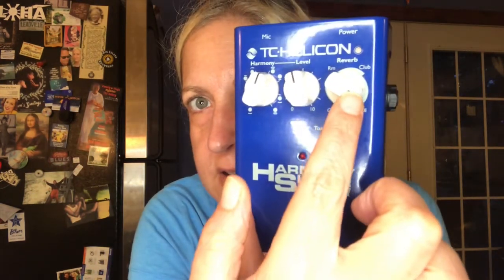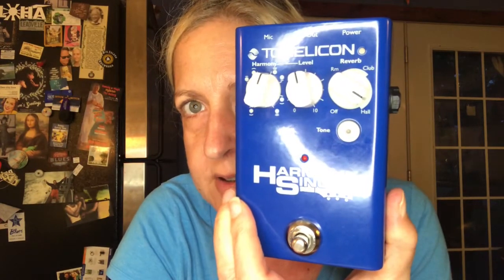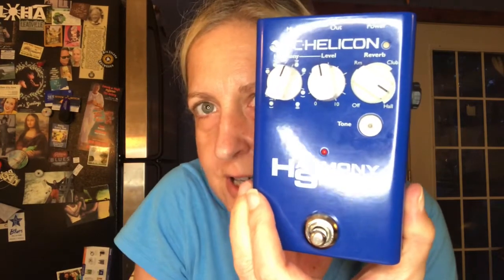TC Helicon Harmony Singer Demo